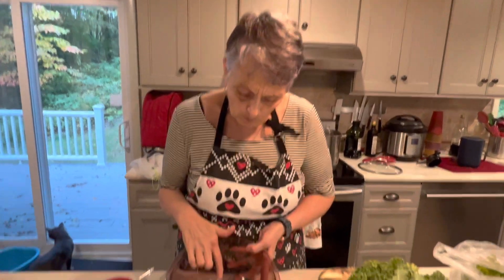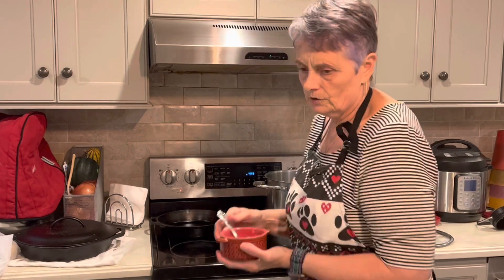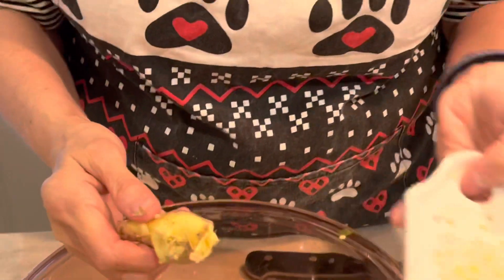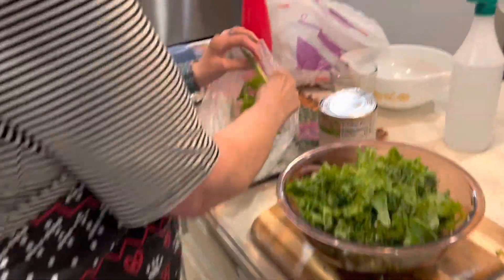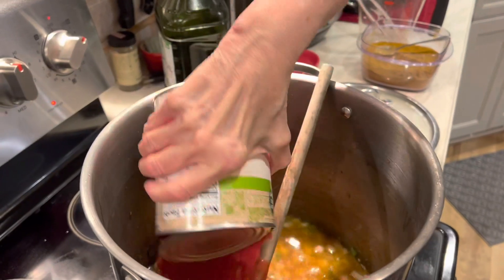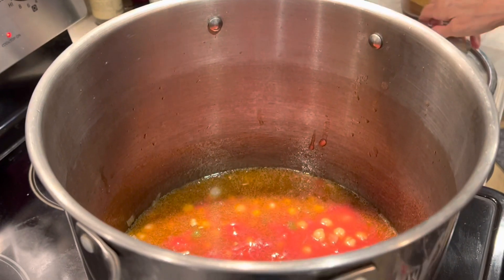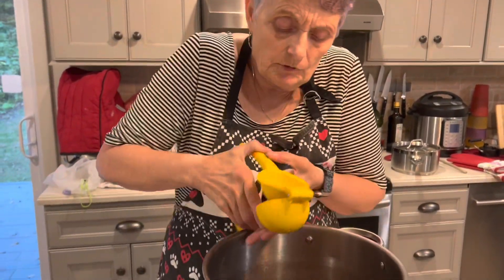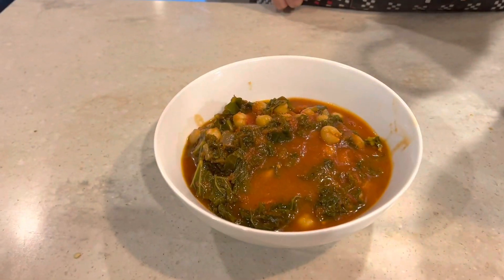Chickpea Kale and Tomato Stew